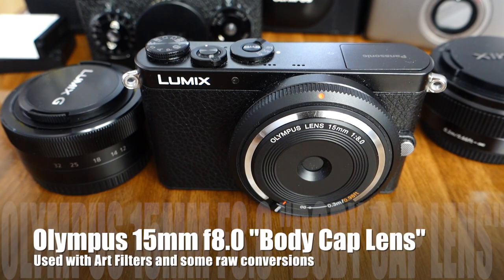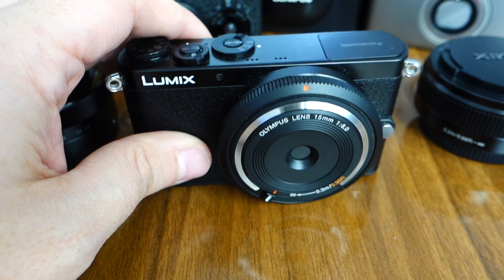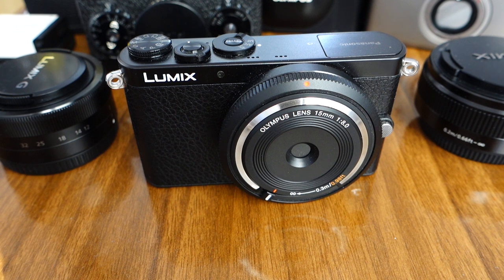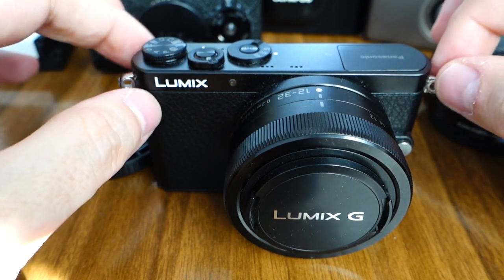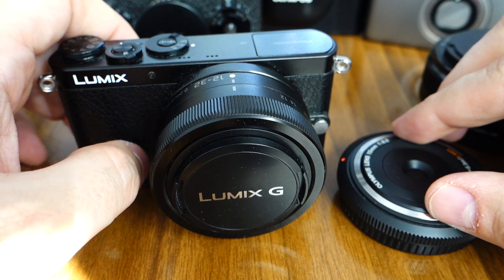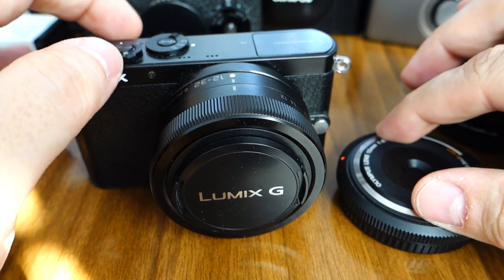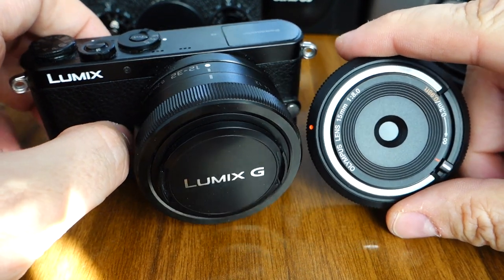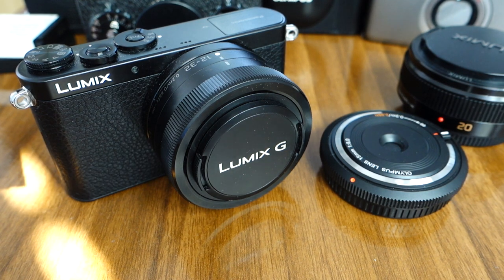Lumix GM1 with Olympus Body Cap Lens, review & samples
Olympus Body Cap Lens on the Panasonic Lumix GM1, follow up and results. Check out the sample pictures!